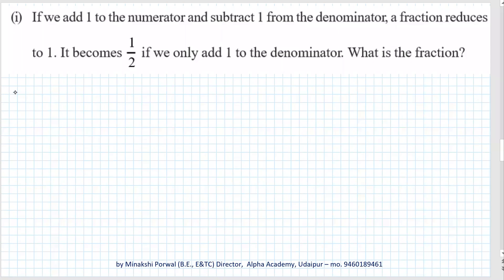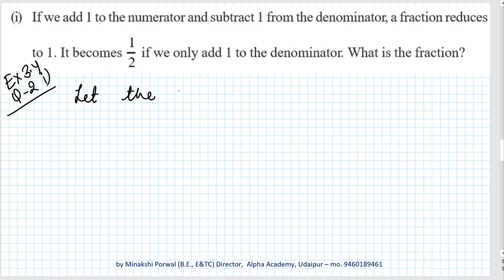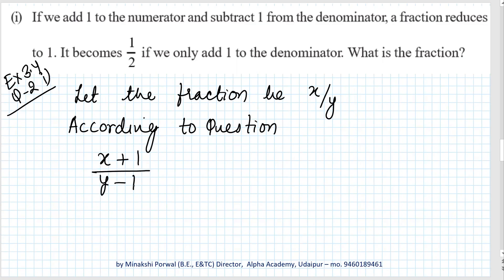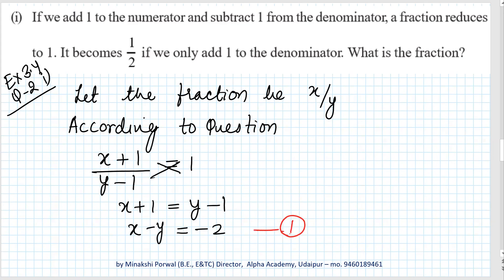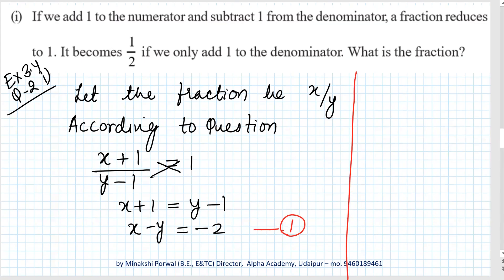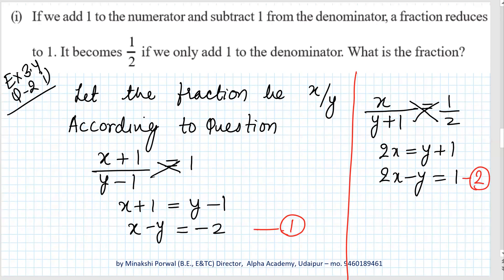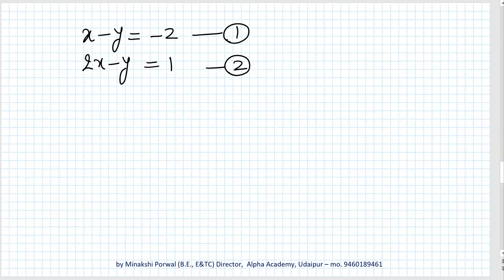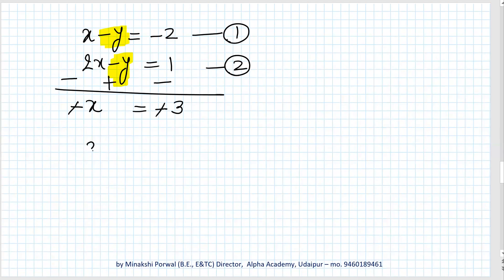Ex 3.4 Q2 i) Class X If we add 1 to the numerator and subtract 1 from the denominator a fraction